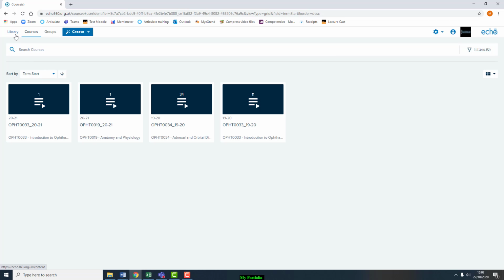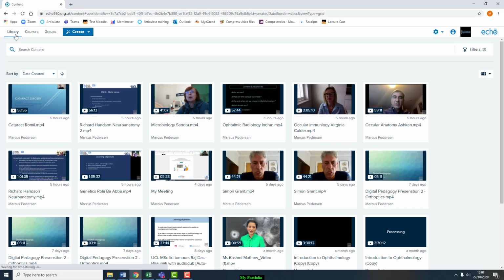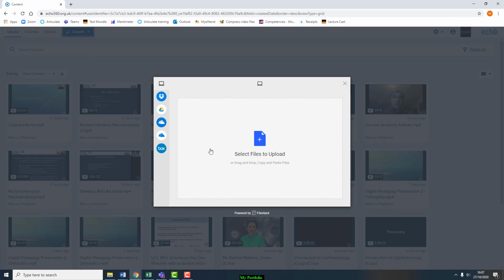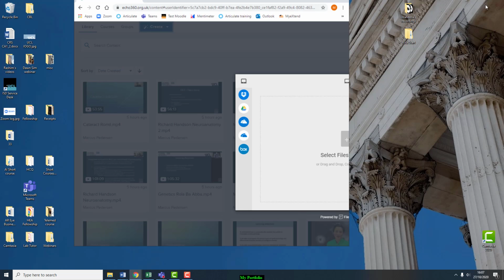Introduction to lecture cast